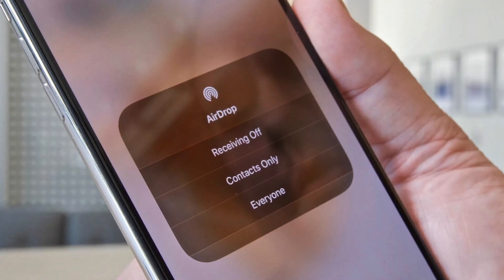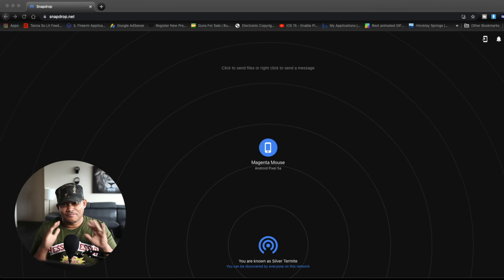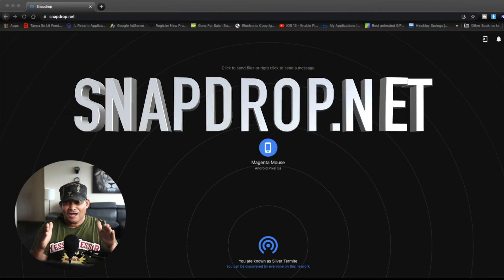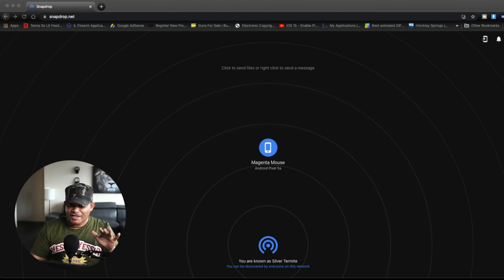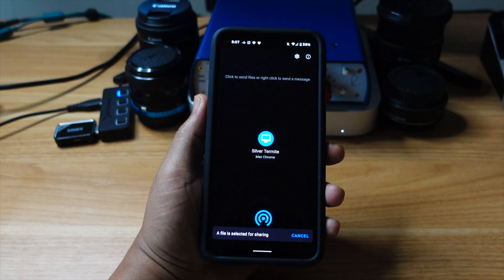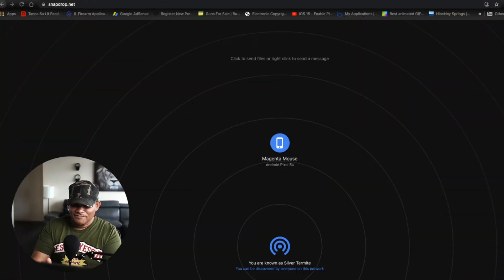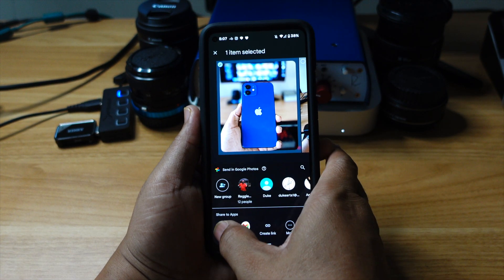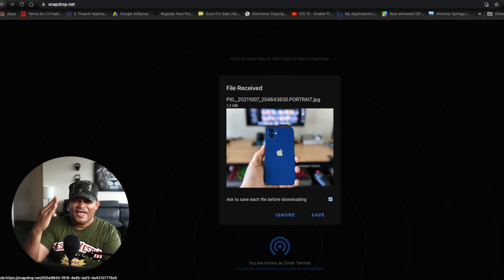WOW!!! AirDrop for Android Phones? 🔥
This video will show you how to get AirDrop for Android free! Well, not really AirDrop, it's an alternative called SnapDrop!

2.
3.
4.
5.Final Cut Pro X Video Editing Software
6.